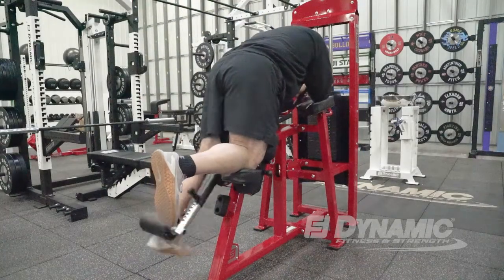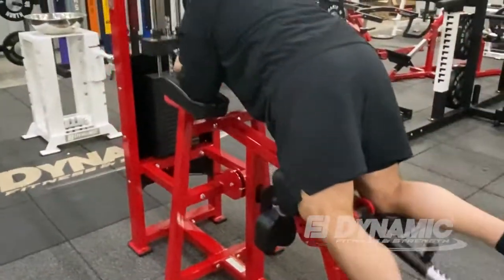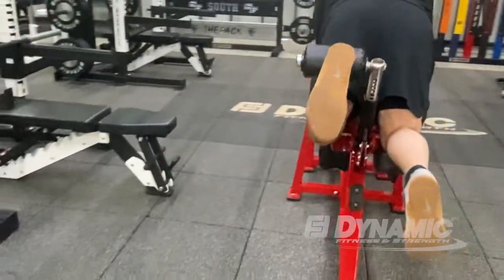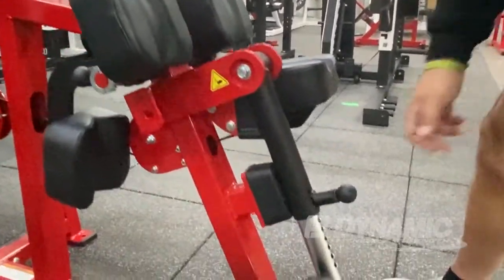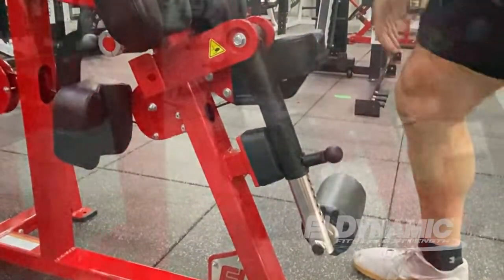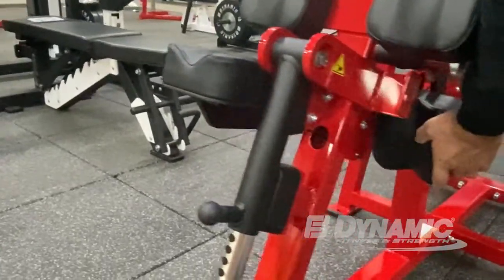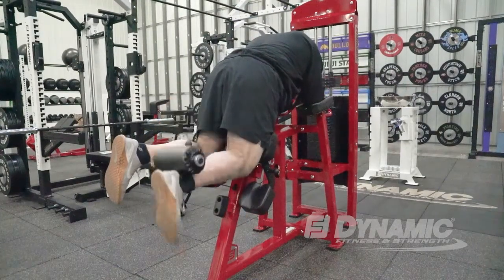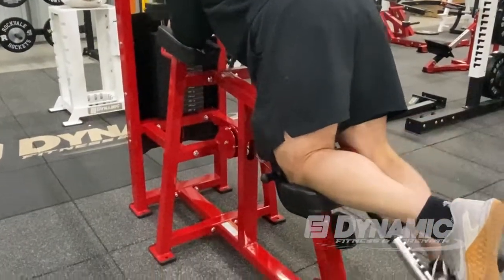Joe goes a few rounds on the kneeling leg curl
Single leg hamstring work, critical to reduce hamstring injury. Joe demonstrates knee flexion movements on Dynamic's kneeling leg curl.

Follow this link to the 60 Second Strength Coach blog to find additional info, pics, videos and more